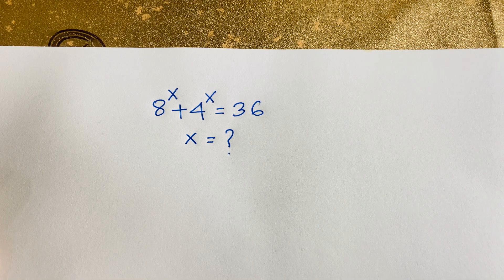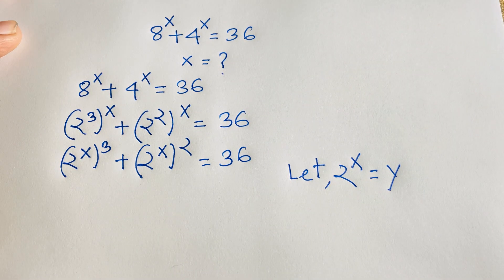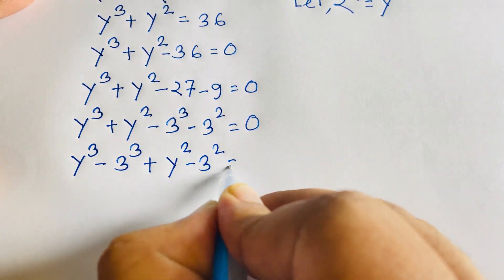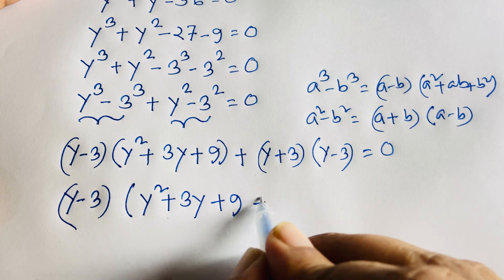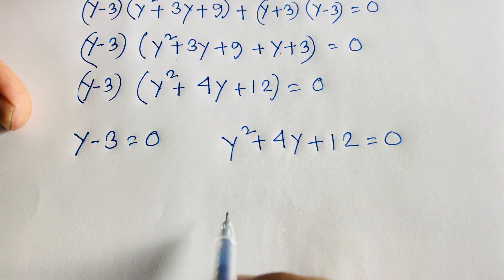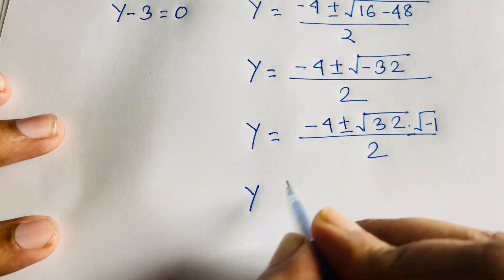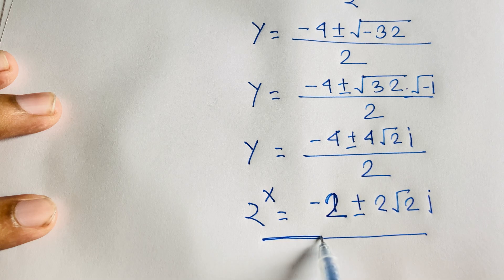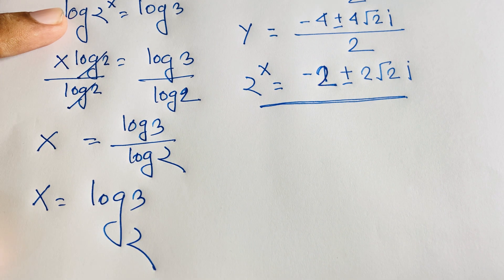Can You Pass Harvard Entrance Exam? Exam Tips and Tricks. 8^x +4^x =36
a wonderful math problem. Harvard University entrance exam question.